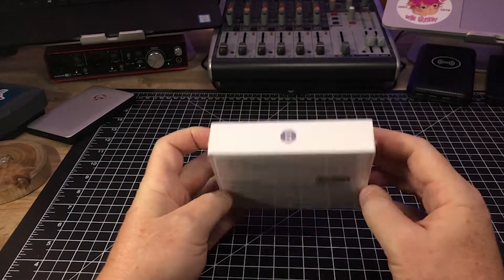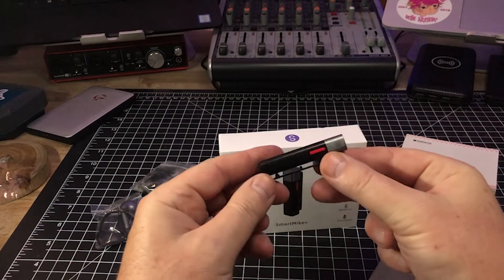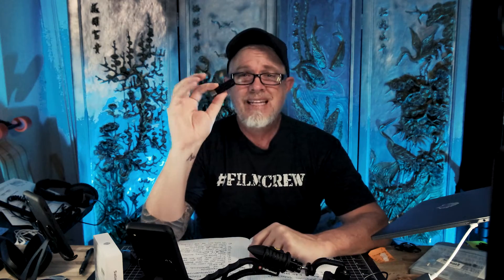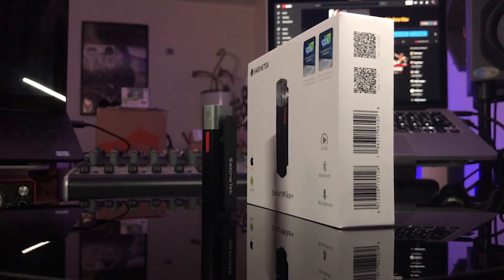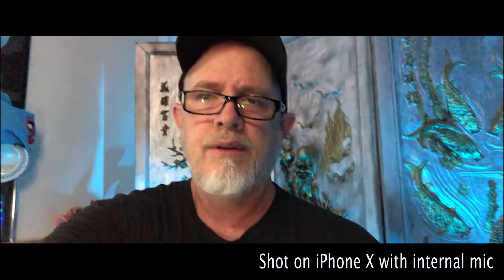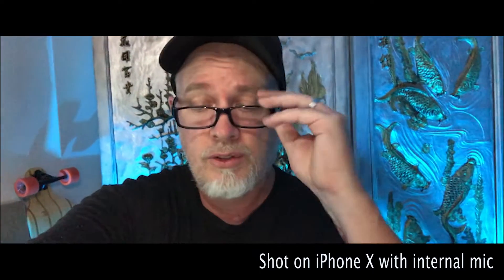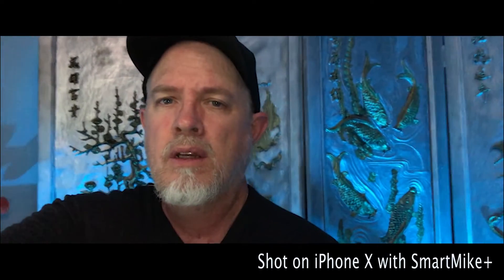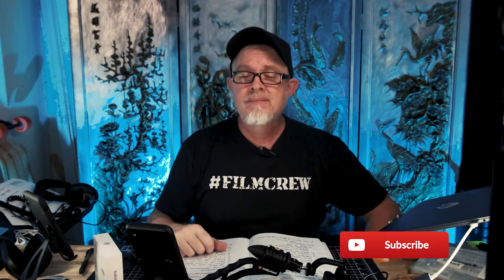Bluetooth microphone : SmartMike Plus First Impressions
Bluetooth microphone : SmartMike Plus First Impressions.  Three first impressions of SabineTek's SmartMike Plus bluetooth microphone.  First, it was a lot smaller than I originally thought compared to the ads and online photos.  Secondly, this microphone was very easy to set up.  If you are familiar with setting up any other bluetooth device, it is pretty ease.  Lastly, the ease of use for this small mobile bluetooth mic is not complicated and is pretty much plug and play.

128GB iPhone thumb drive
4TB G Drive
Data cable for the Mavic Pro